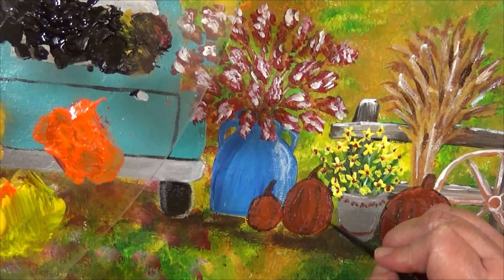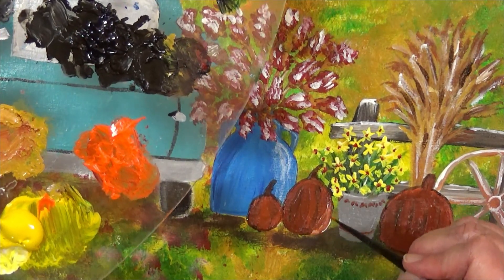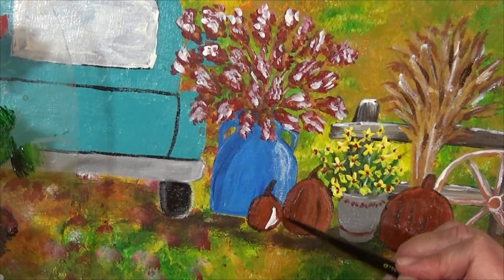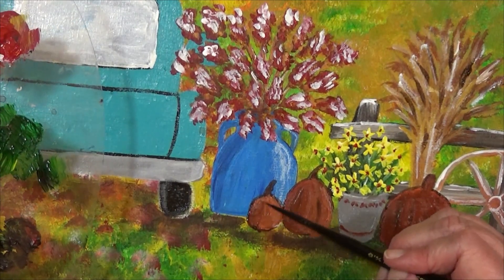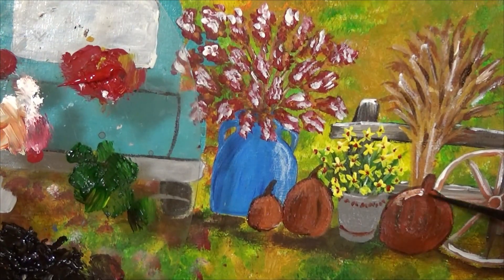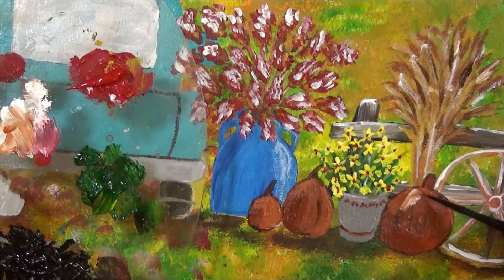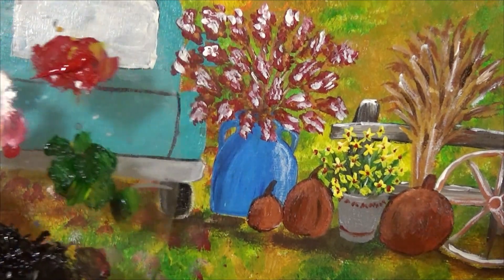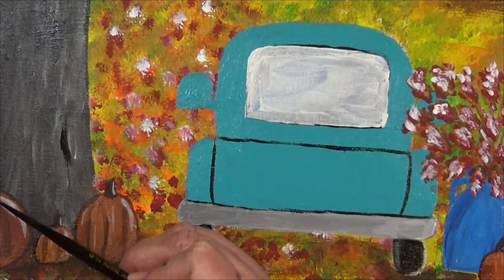Autumn in the Air Part 6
Hey everyone in today tutorial I will be painting a red barn with a fence, a couple of fall trees, and little old truck, fence with a wagon wheel and lots and lots of flowers. Let's get painting.

Material:
16 X20 Canvas
paints: White, Black, Burnt Umber, Fluorescent Orange Yellow, Med Yellow, Yellow Ochre
grass green, red purple, burnt sienna, Phthalo Blue, Orange, turquoise, and grey
Brushes: 5/8" angel, 10/0 liner short, 10/ liner long, #4 filbert, #18 Bristle, and #4 flat

Visit us on Facebook at Shumpert's Hill

Proverb 9:10 The fear of he Lord is the beginning of wisdom; and he knowledge of the holy is understanding.